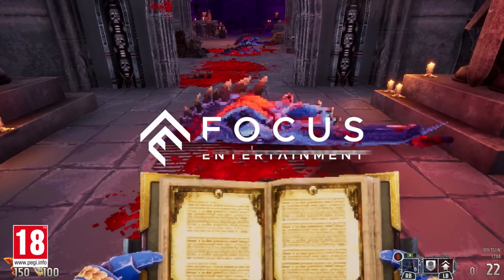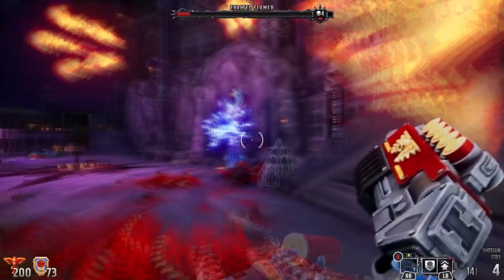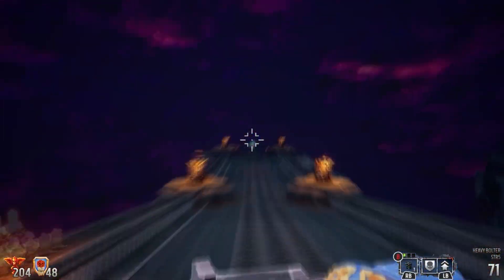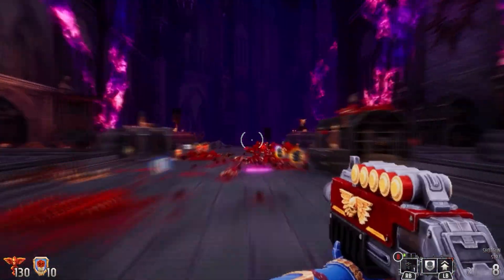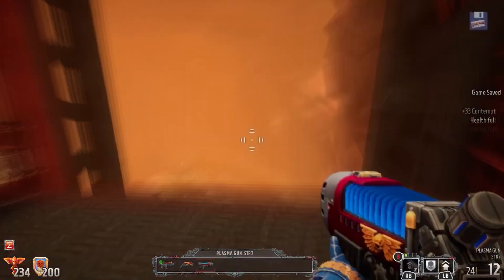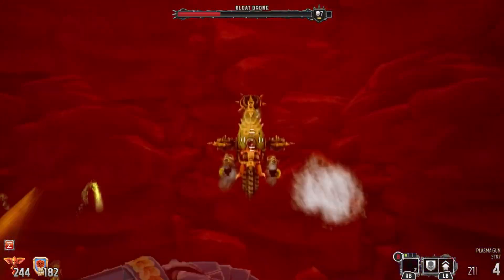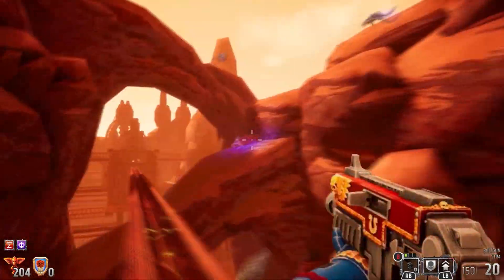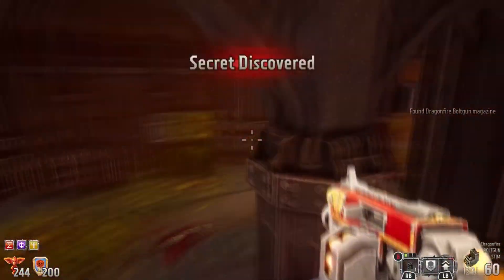Warhammer 40,000 Boltgun Gets an Extended Gameplay Trailer